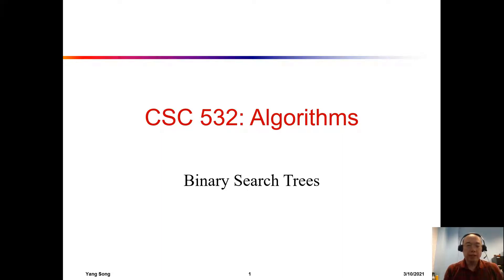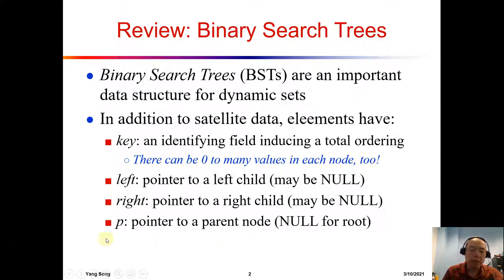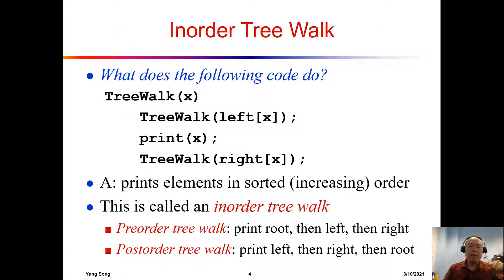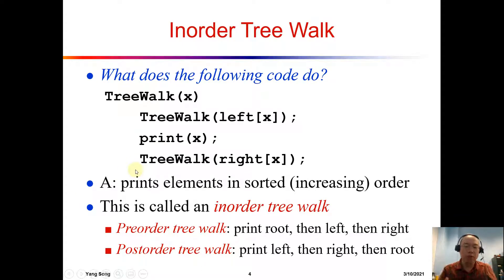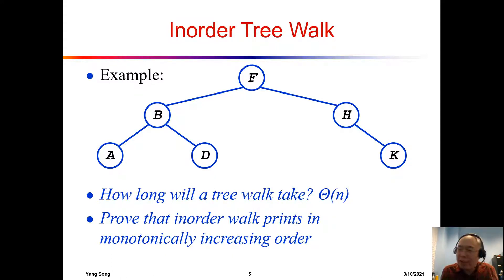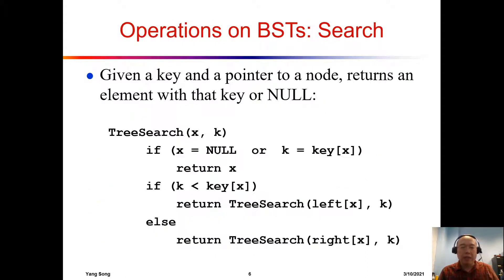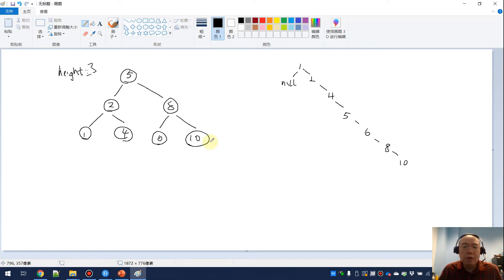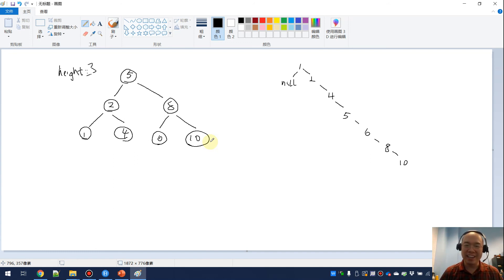14-1 Review of BST